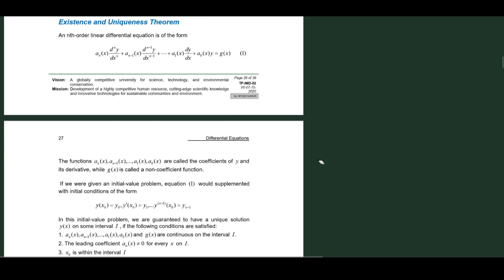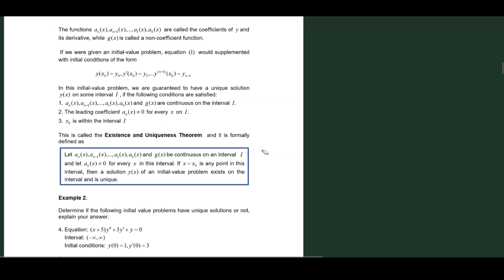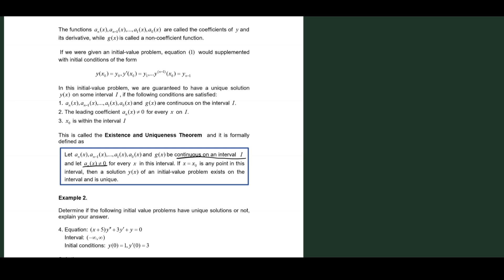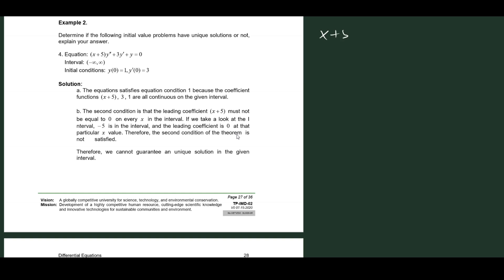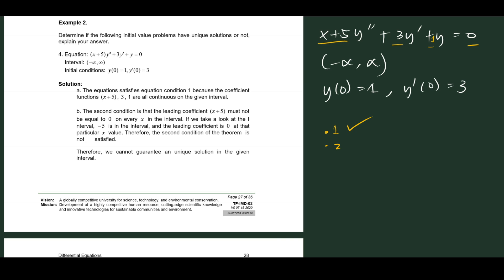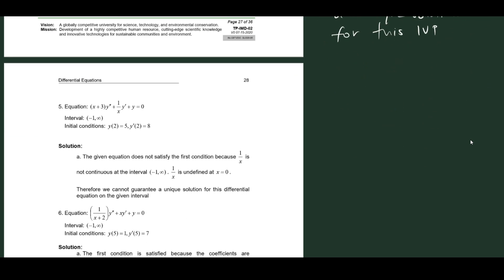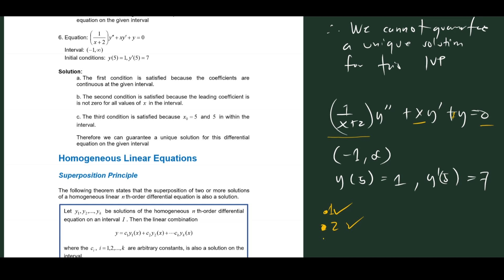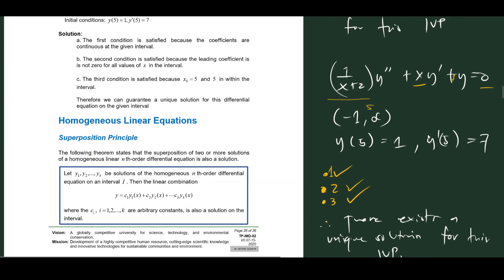Existence and Uniqueness Theorem